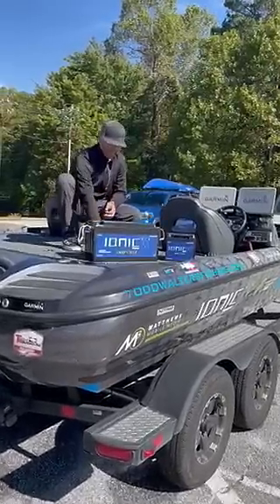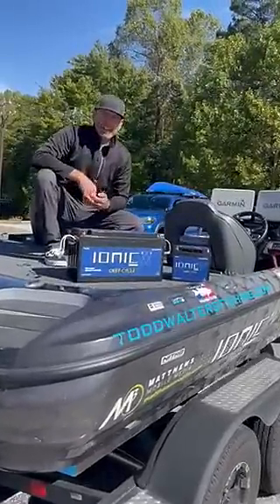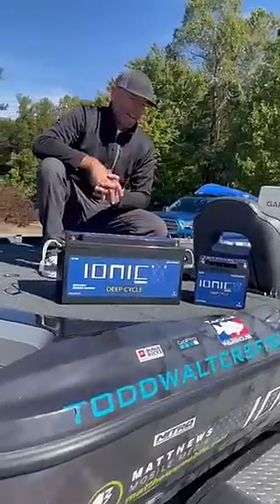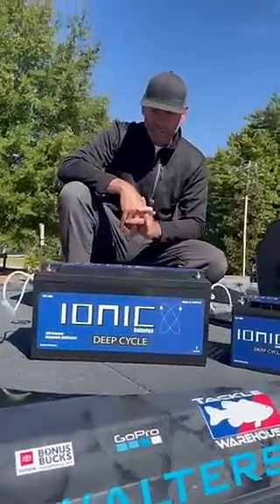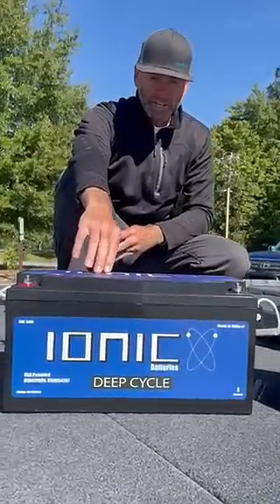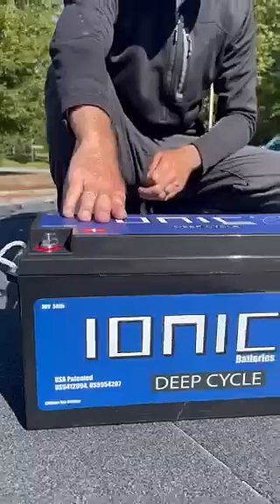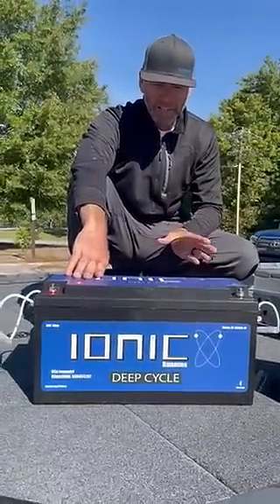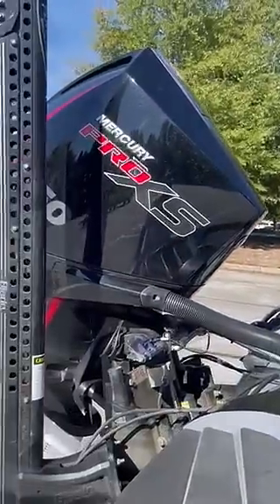Why Ionic Lithium Batteries?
Watch this quick video to learn why Ionic Batteries are the right choice.